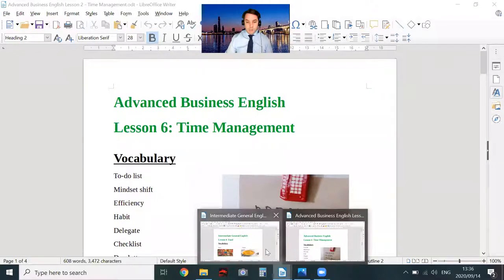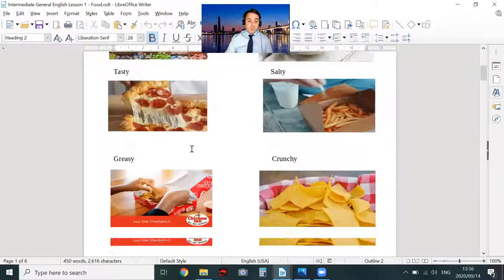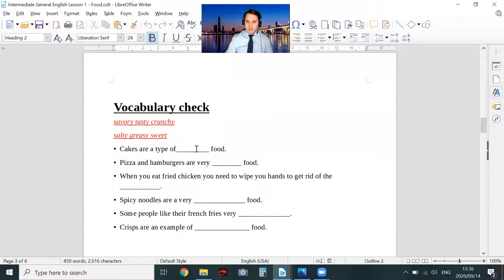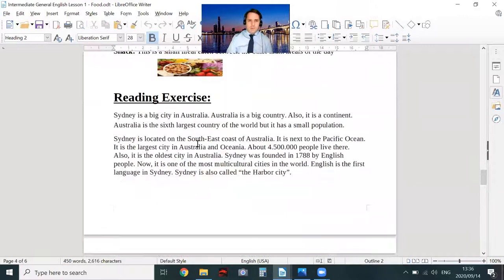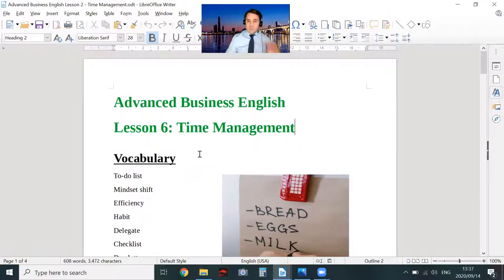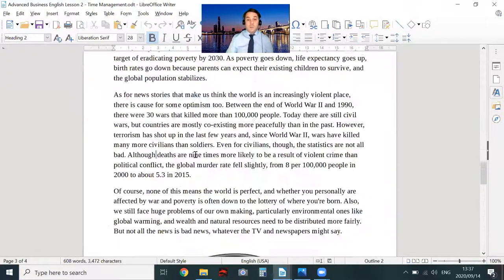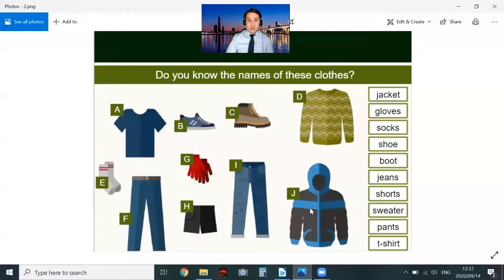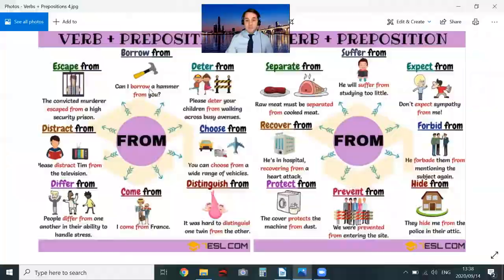Ryan Miles Introduction Video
This an Introduction video of who I am and my teaching style that you can expect from me.